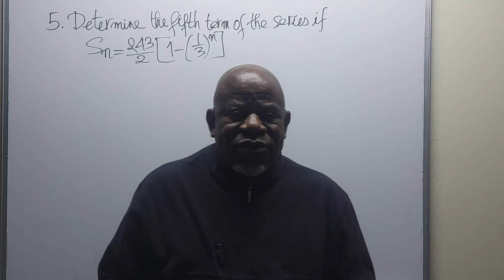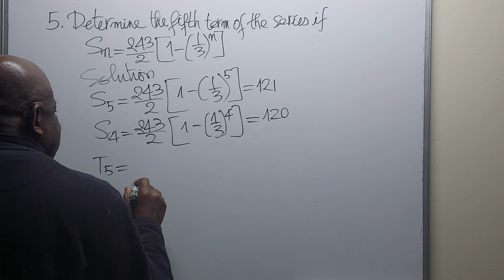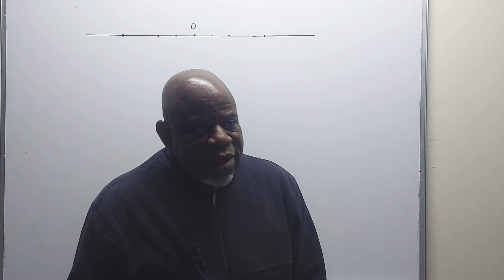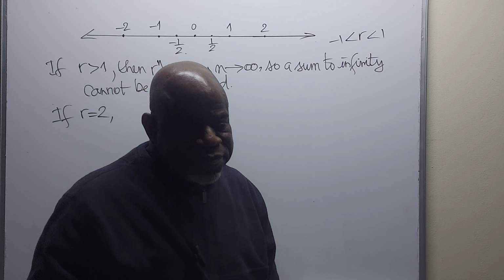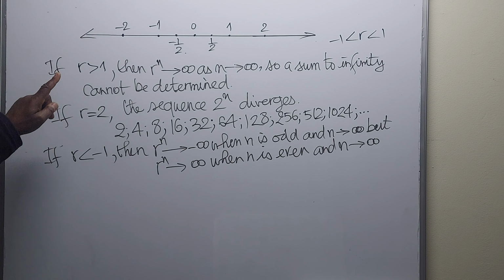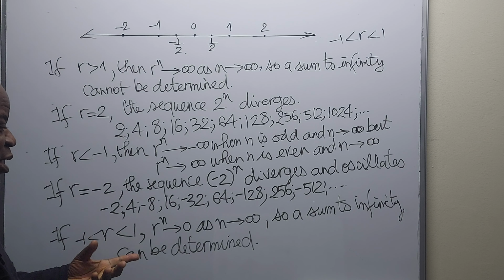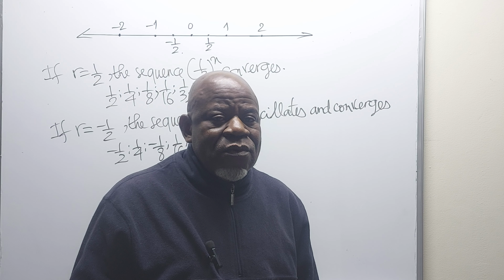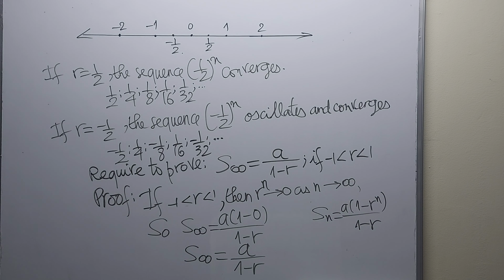GRADE 12 : Sum to Infinity of Geometric Sequence PART 1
In this video, we dive into the Sum to Infinity of a geometric sequence. You'll learn what a geometric sequence is, the conditions under which the sum to infinity exists, and how to apply the formula to calculate it.

We’ll cover:

Definition of a geometric sequence – what makes a sequence geometric?
Conditions for the sum to infinity – when can we sum an infinite series?
The formula – step-by-step breakdown of the sum to infinity formula
Worked examples – solving real problems with different values of the first term and common ratio.
Make sure to watch till the end to master this concept!